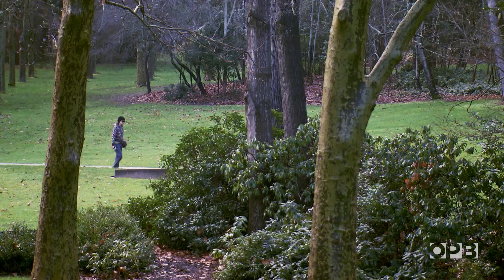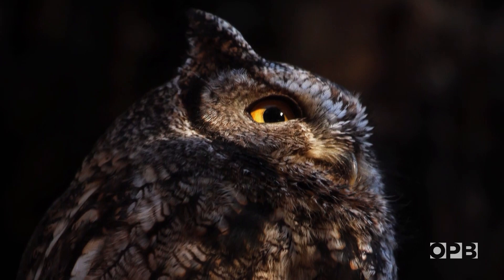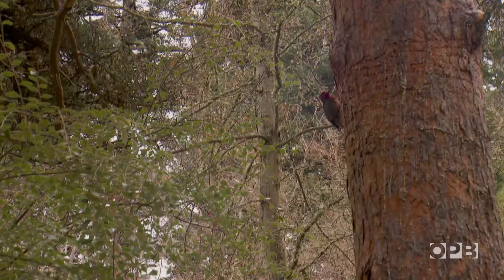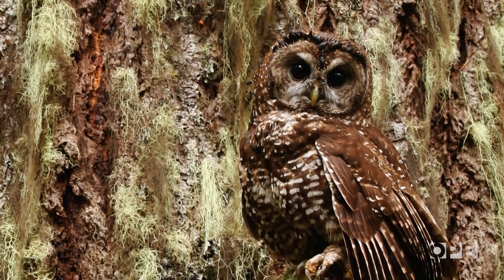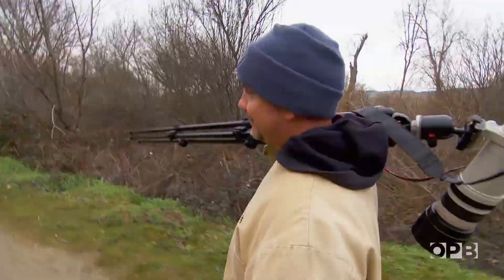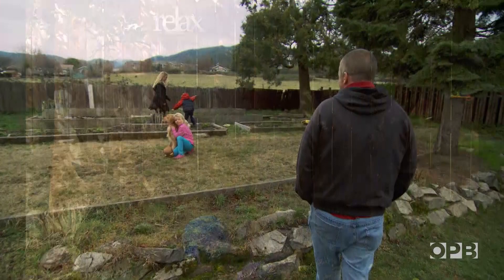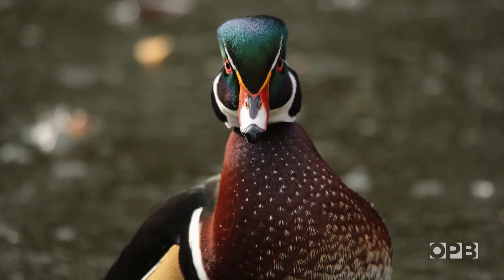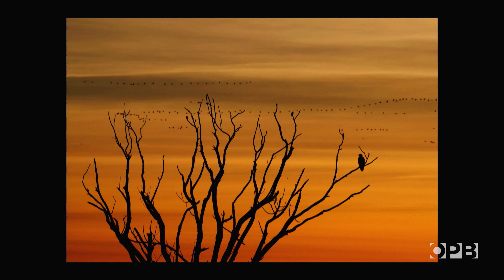Dan Elster, wildlife photographer | Oregon Art Beat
We spend a day with Dan Elster, an Ashland-based wildlife photographer who uses a keen eye and lots of patience to capture striking pictures of Oregon wildlife in action. He notices both the dramatic movements and quiet moments many of us don't see - and makes unforgettable images.